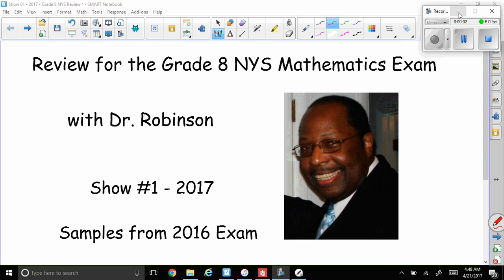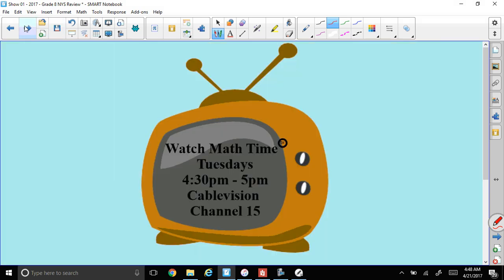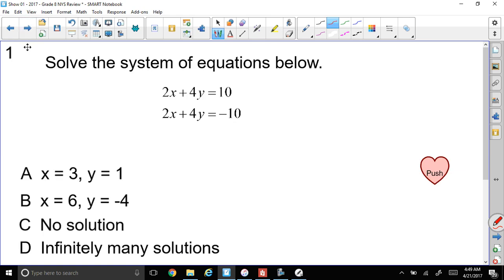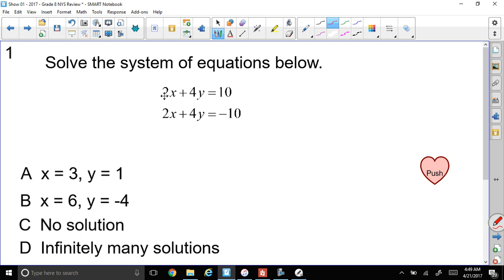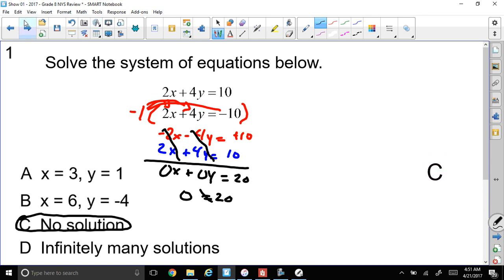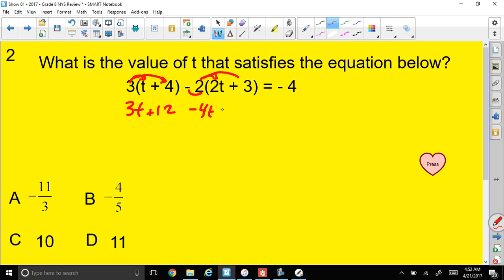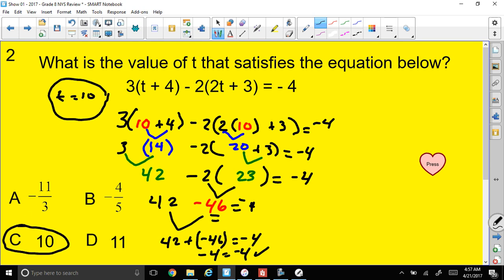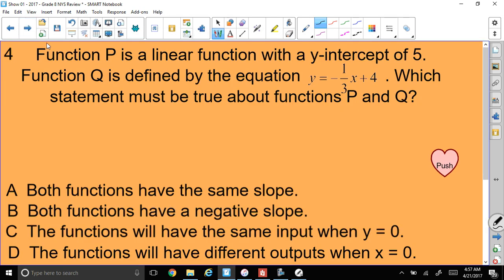Review for 2017 NYS Exam Grade 8 show #1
Dr. Rob reviews questions from the 2016 N.Y.S. Grade 8 Mathematics Exam.